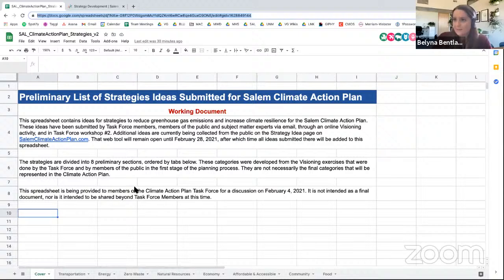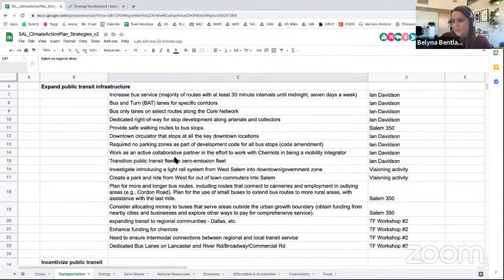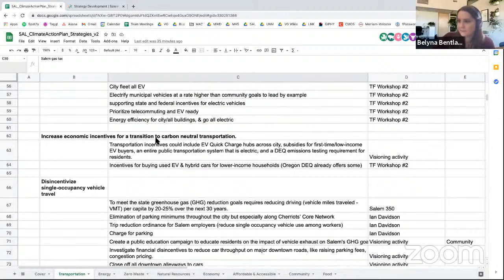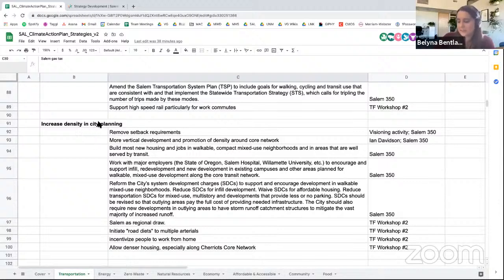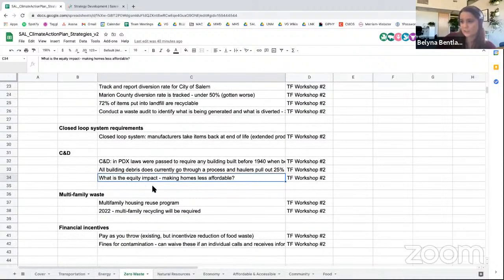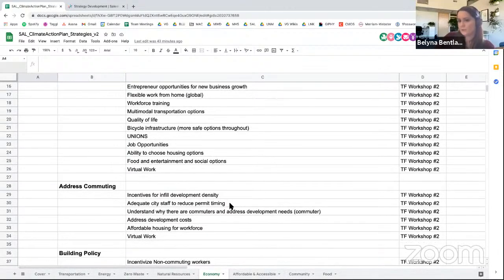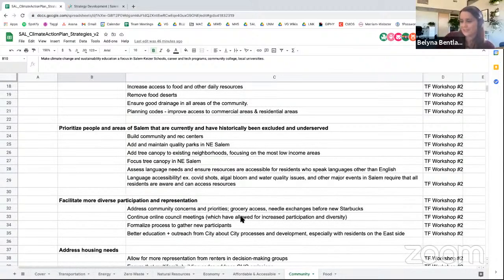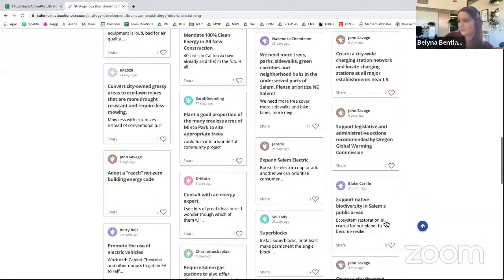Salem Climate Action Plan Task Force Strategy Discussion